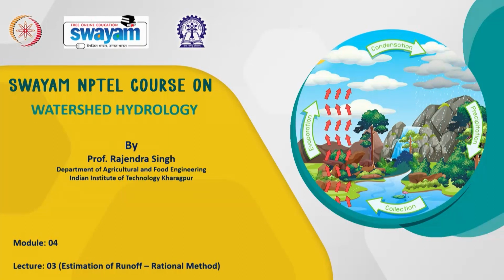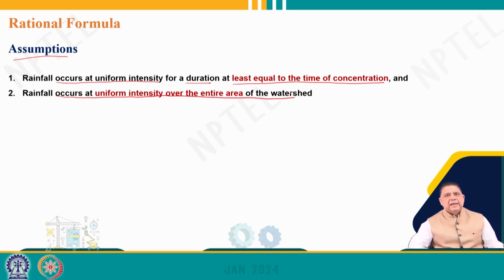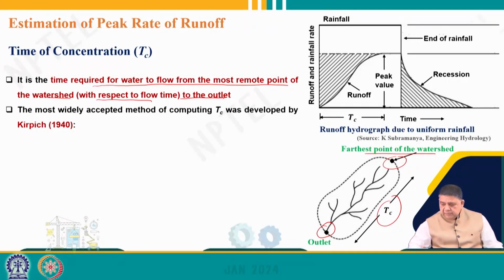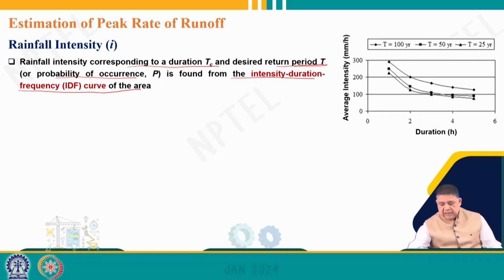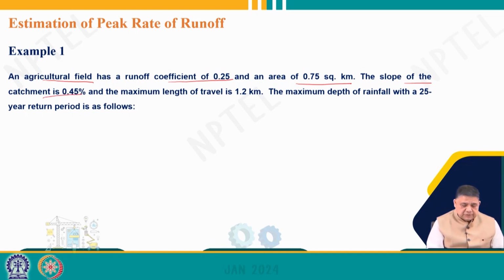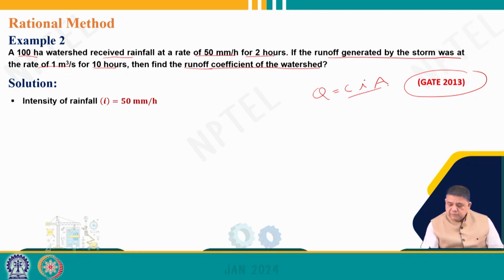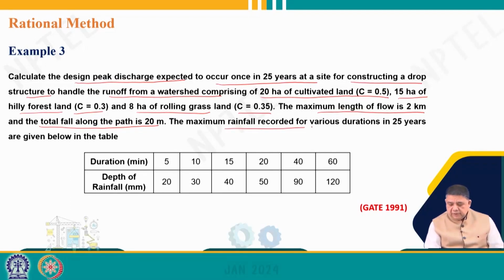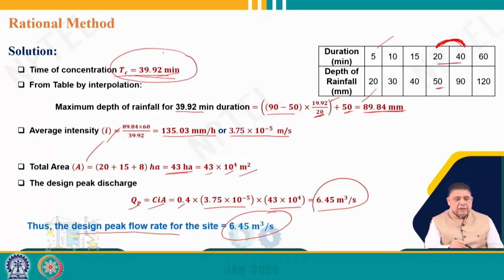Lecture 18: Estimation of Runoff – Rational Method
Concepts Covered:
Introduction on Estimation of Runoff – Rational Method, Numerical on Rational method